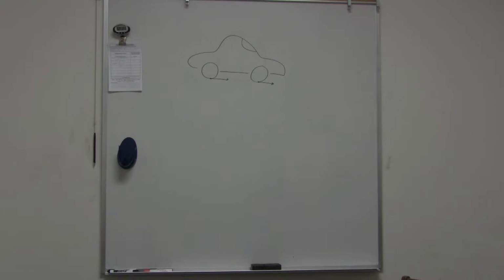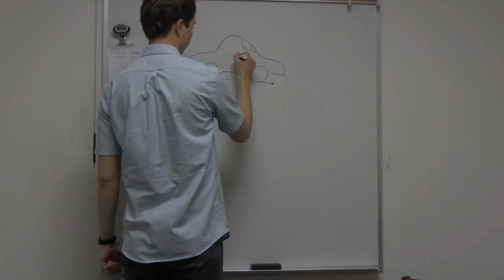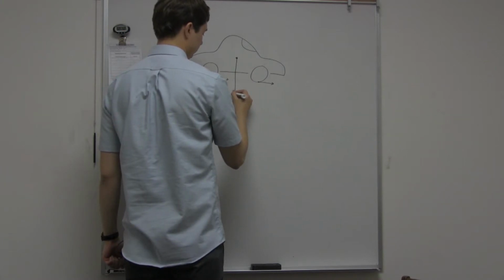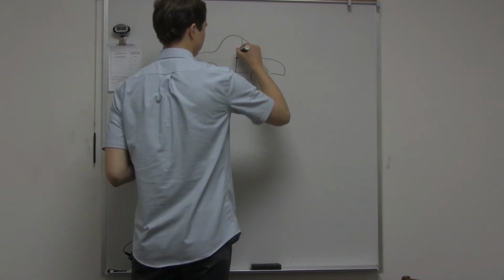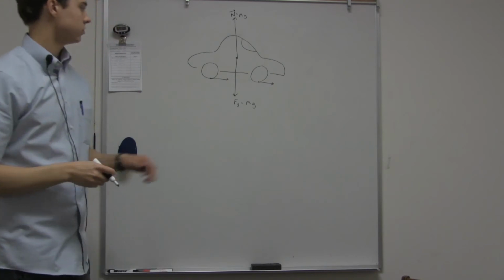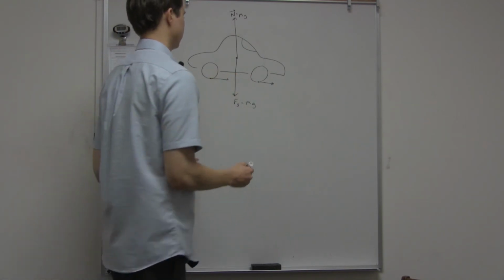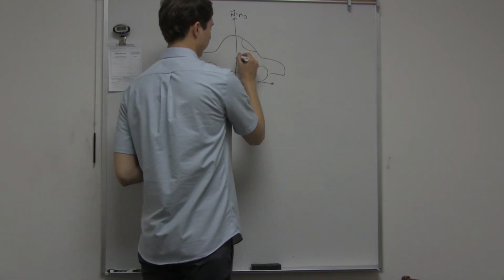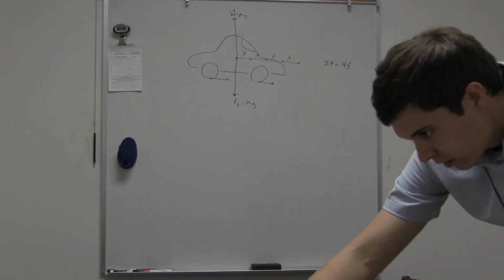Torque Part I